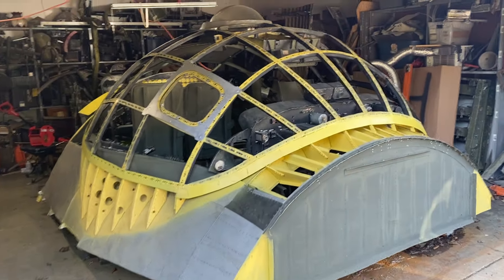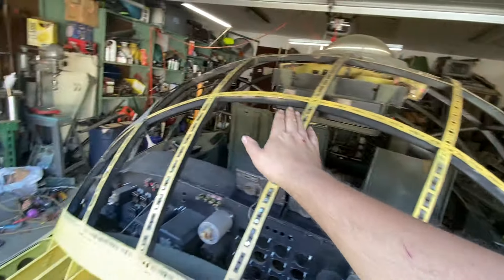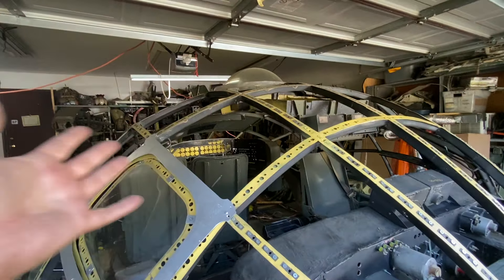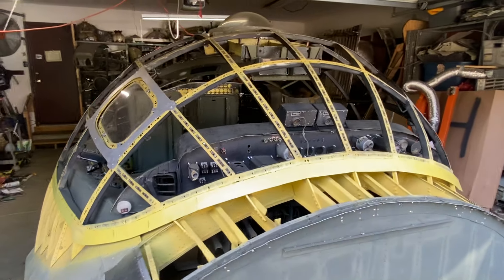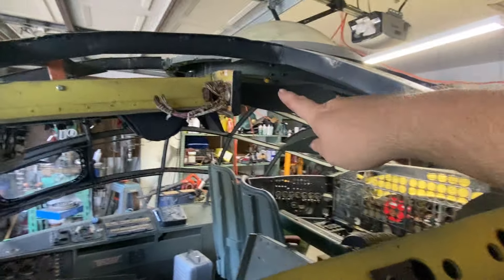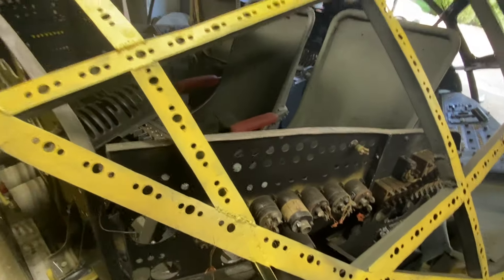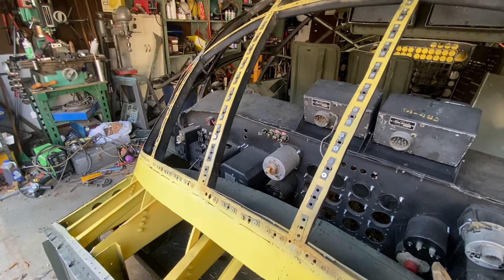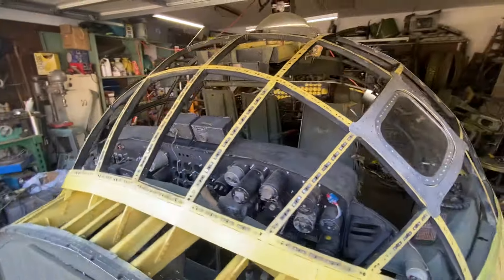The Mighty Garage B-36: Canopy Lateral Phase One Heavy Frames Completed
That’s done!